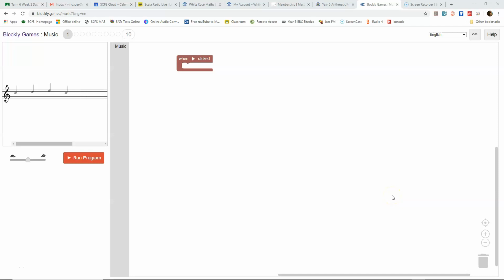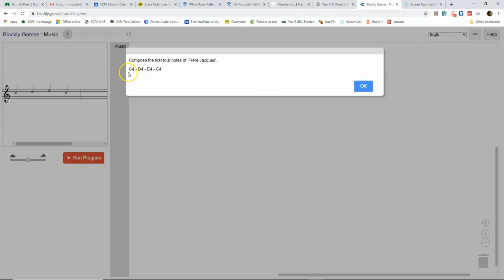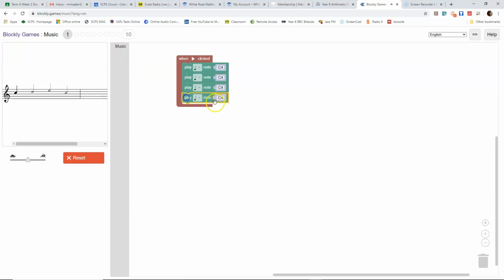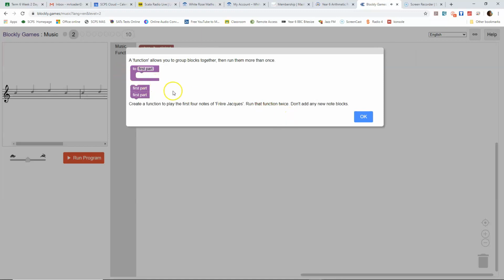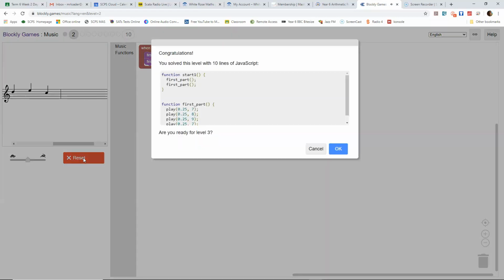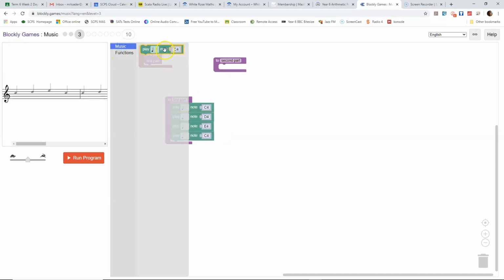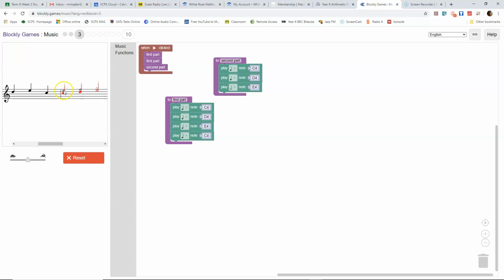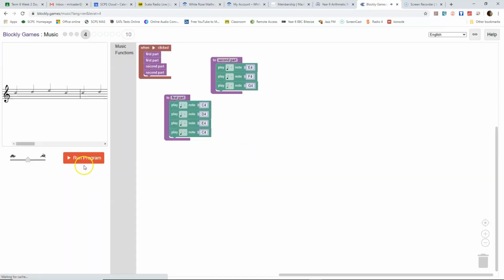Blockly Music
An introduction to programming the Blockly Music javascript activity.